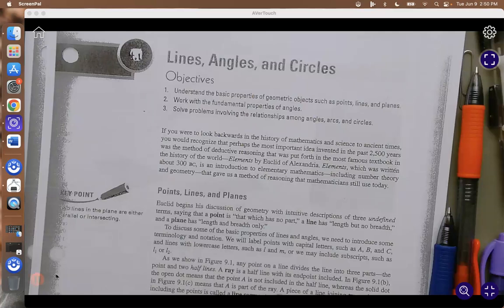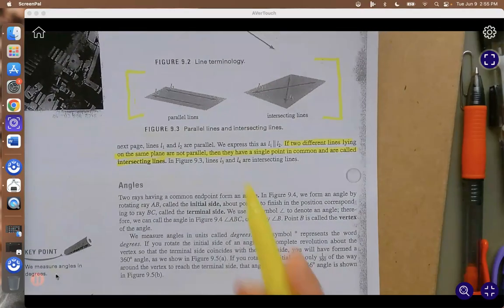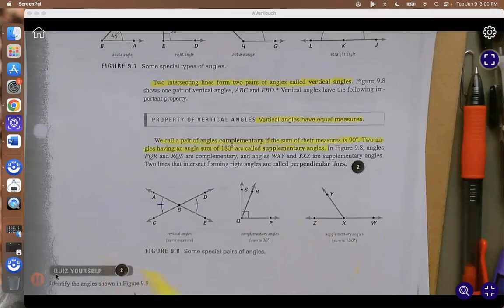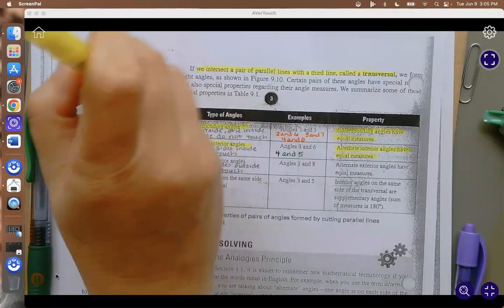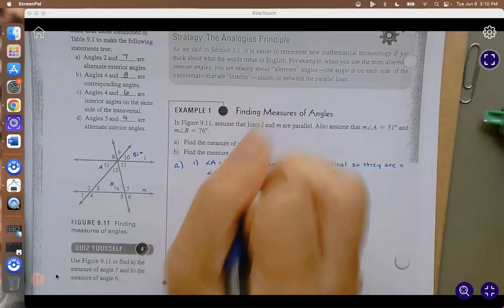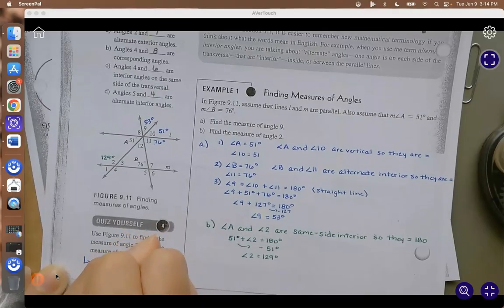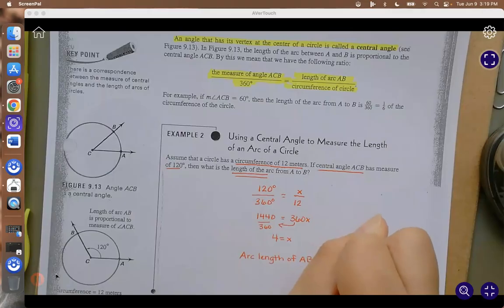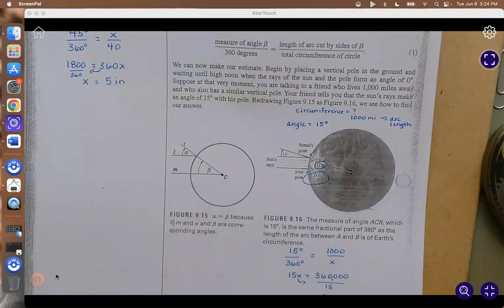Discrete Section 4.1